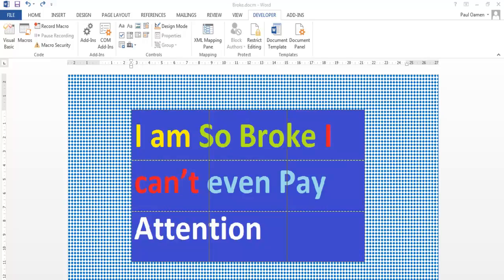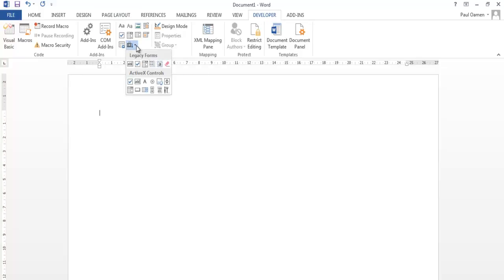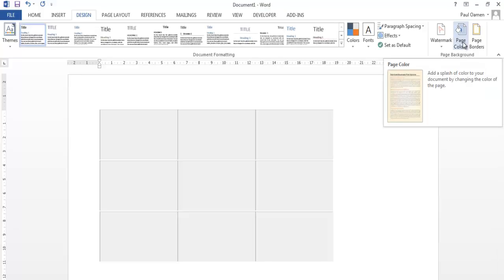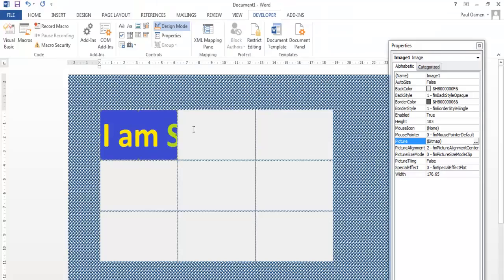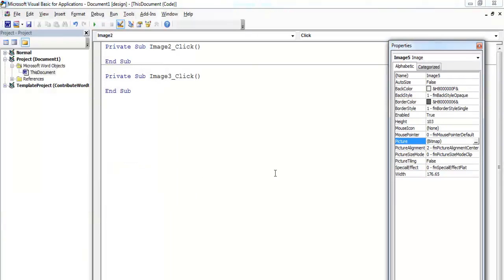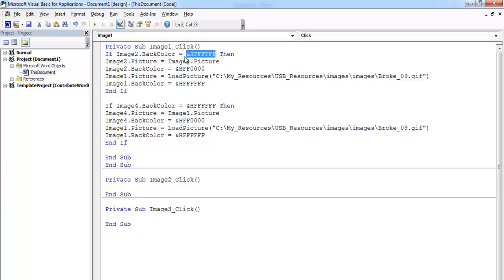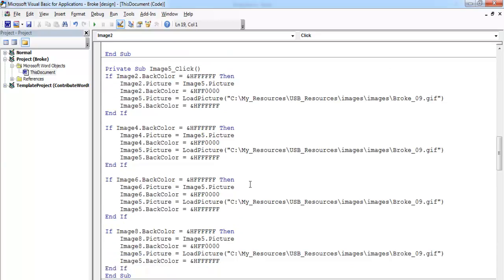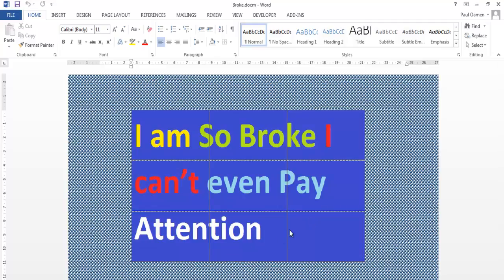How to Create a Shuffle Game in Microsoft Word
Create a Shuffle Game in Microsoft Word Document using If Statement